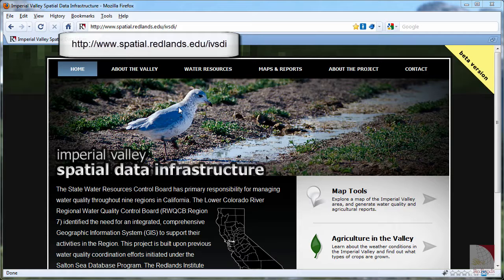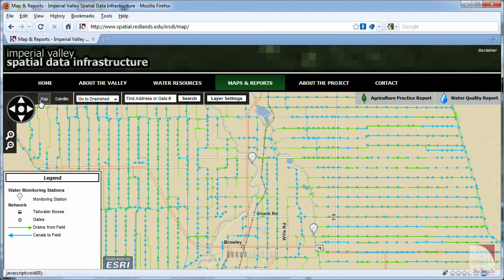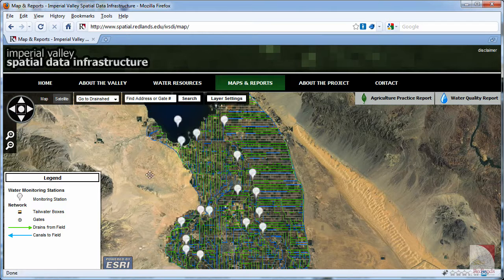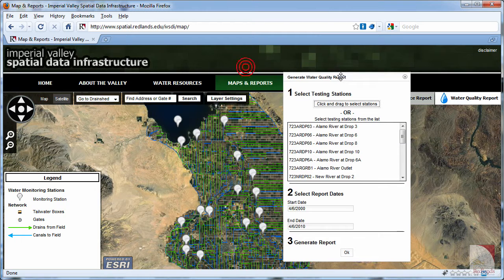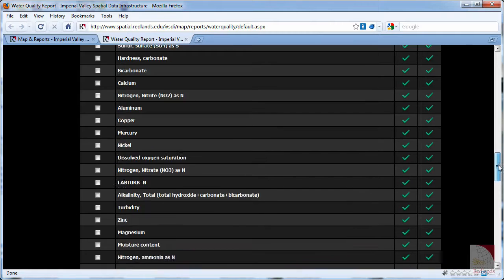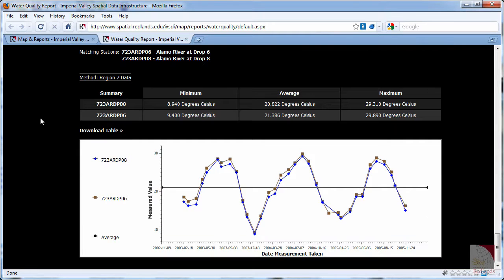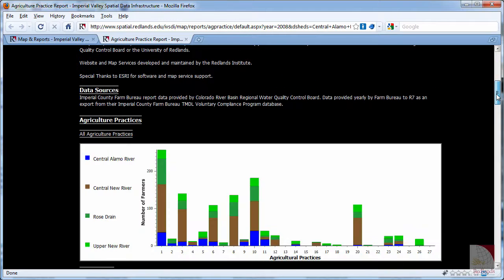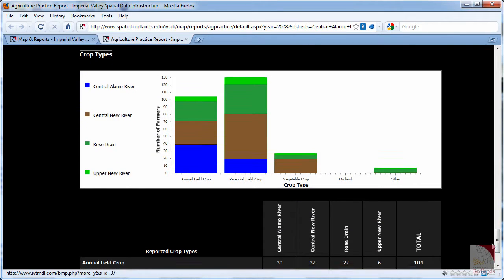IVSDI Site Demo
Demo of the mapping tools developed for the Imperial Valley Spatial Data Infrastructure (IVSDI) project to support the implementation of sedimentation total maximum daily load (TMDL) requirements in the Salton Sea watershed in Californias Imperial Valley. The tools allow users to explore the region and analyze and report on water quality and agricultural practice data collected in the region.